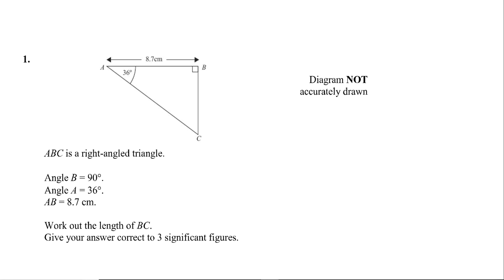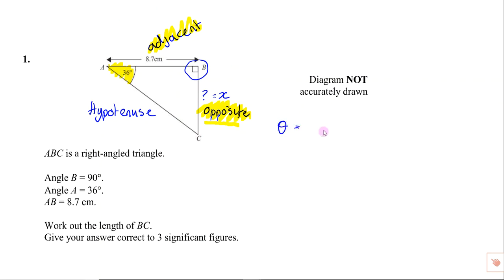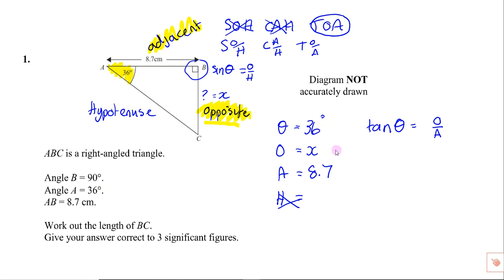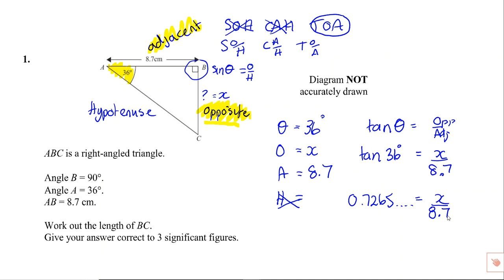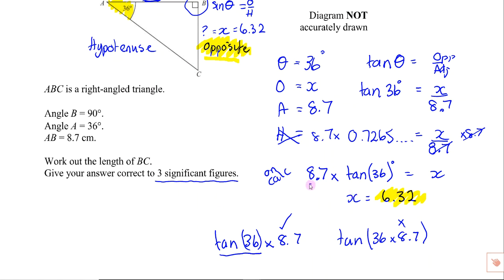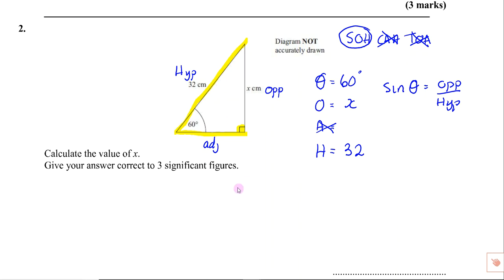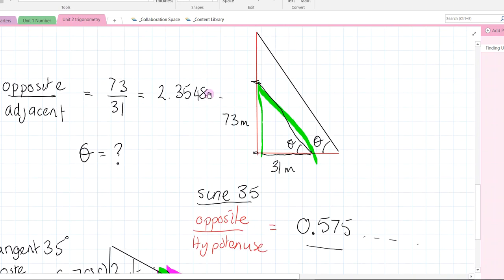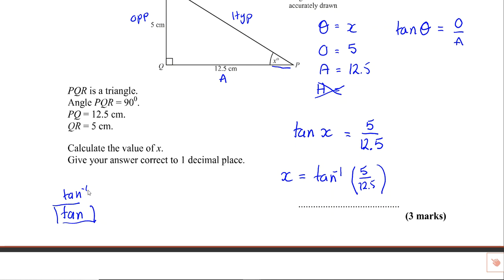M3 Finding sides and angles of a right angled triangle